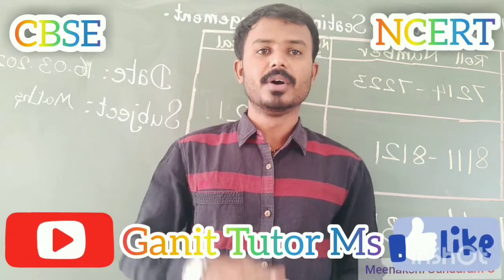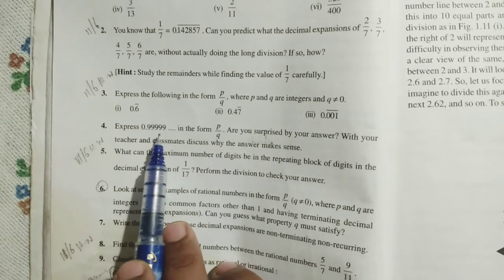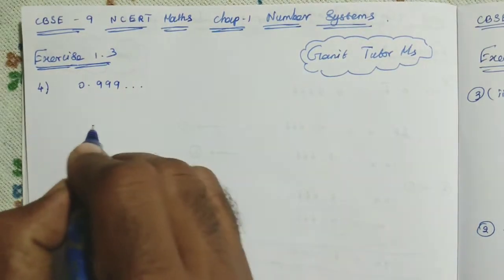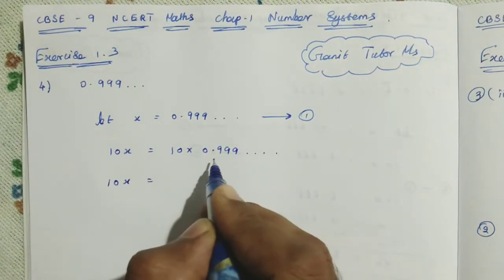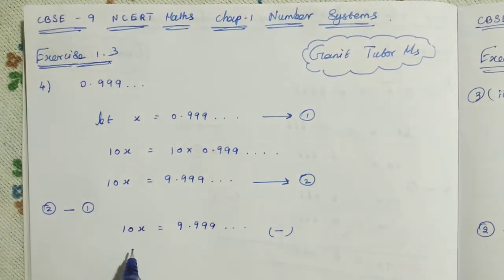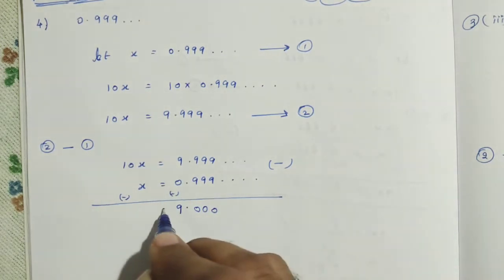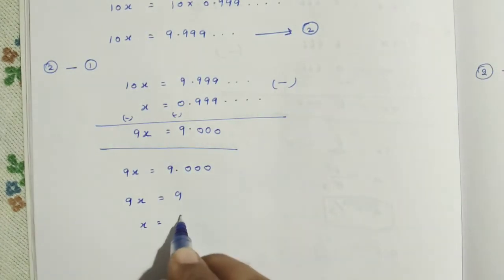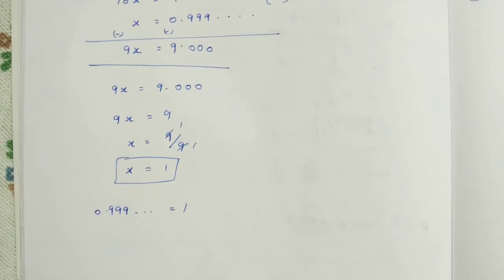Exercise 1.3 (4) | Decimal expansion |Chap.1 Numbers Systems | CBSE 9 (NCERT)